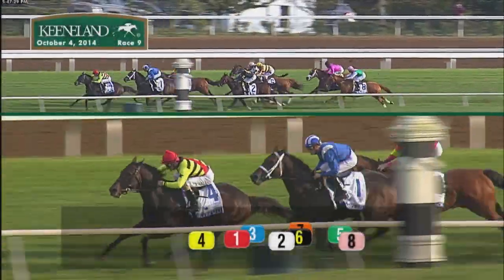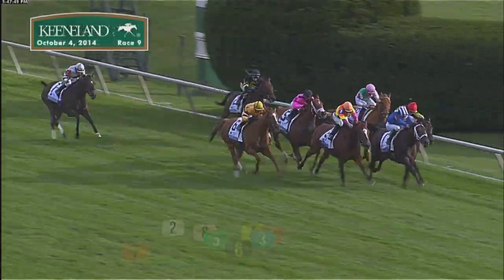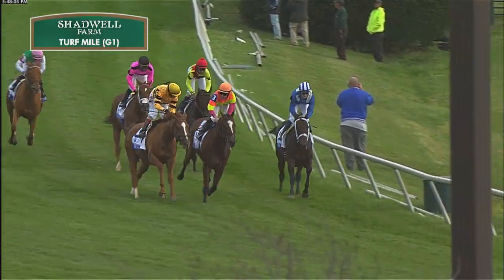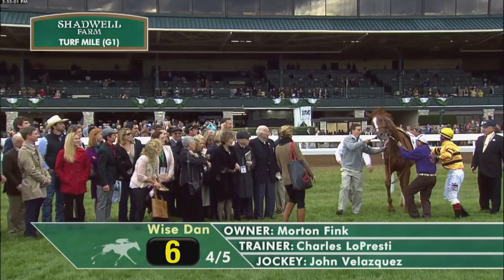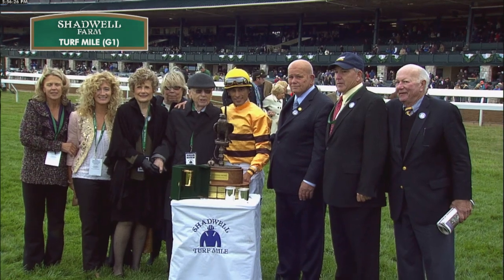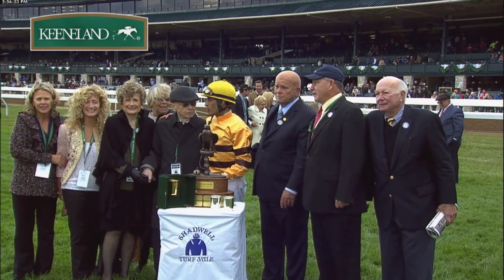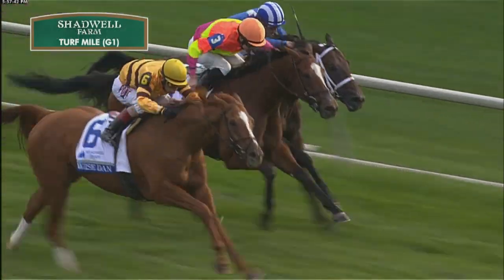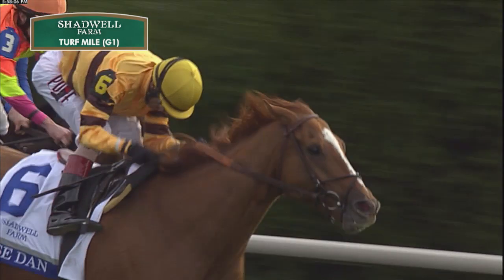2014 Shadwell Turf Mile - Wise Dan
WISE DAN
The 29th Running of the Shadwell Turf Mile (Grade 1)

Keeneland Race Course Lexington, Kentucky
Saturday, October 4
Purse $1,000,000
1 Mile (Turf) 1:35.62
Morton Fink, Owner
Charlie LoPresti, Trainer
John Velazquez, Jockey
Grand Arch (2nd)
Sayaad (3rd)
$3.80 $2.80 $2.10
Order of Finish: 6-3-1-5